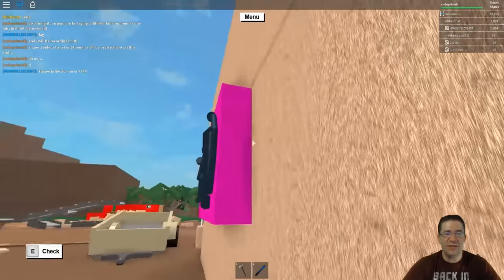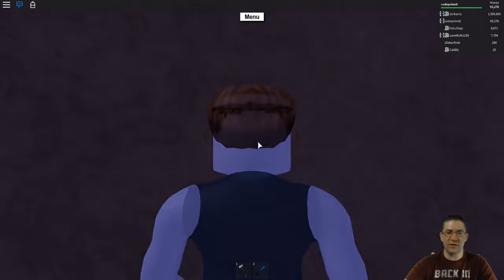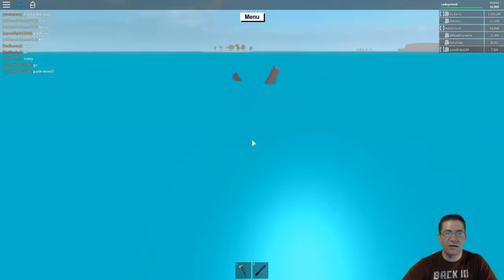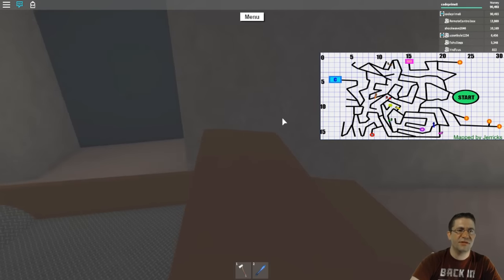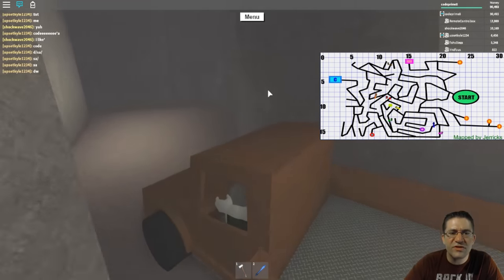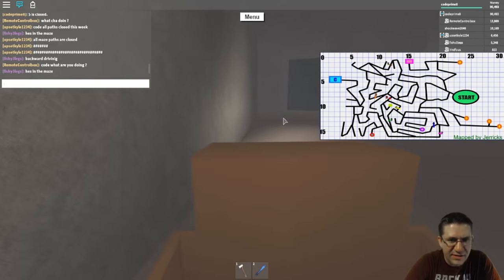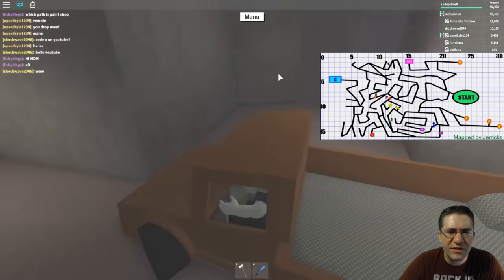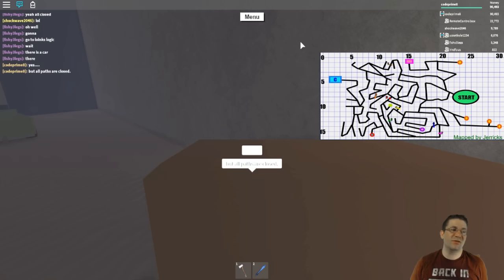Roblox - Lumber Tycoon 2 - 3 part response (HD)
Reading through the comments, i tried somthing things new:
- mic off head
- intro
- timelapse

Please let me know if you like it or not.